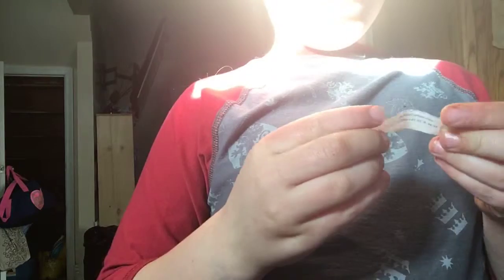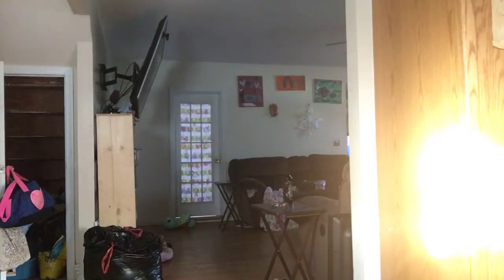How to open a fortune cookie